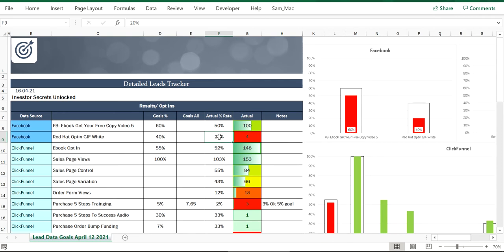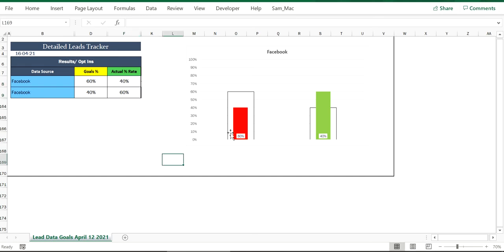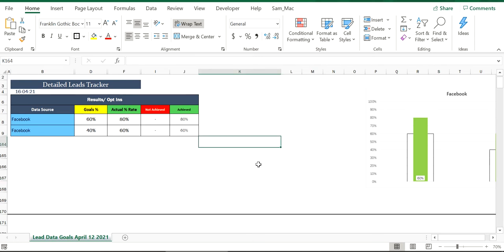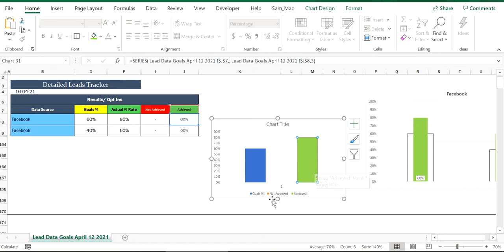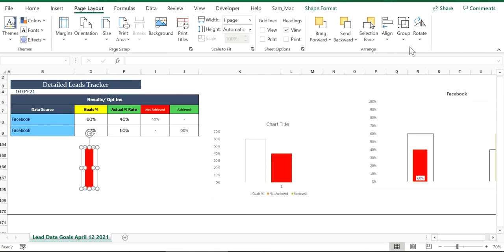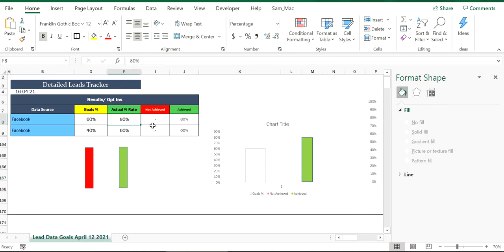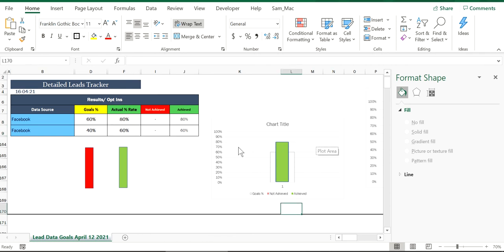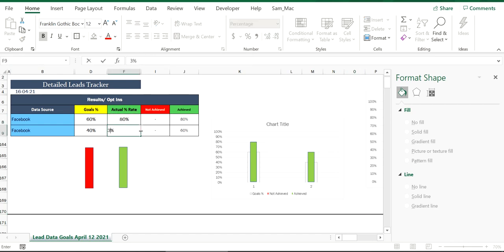How Create Conditional Formatting Chart in Excel - Buy from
How Create Conditional Formatting Chart in Excel

chart target vs actual,
Conditional formatting charts in excel,
conditional formatting pivot chart.

How to create charts, automatic change of color in charts,
# Green and Red charts,
conditional Bar chart
Variance charts

with over 10+ years of experiance in RPA (Robotice process automation) and Excel Dashboard, you get all the professional help you can get.